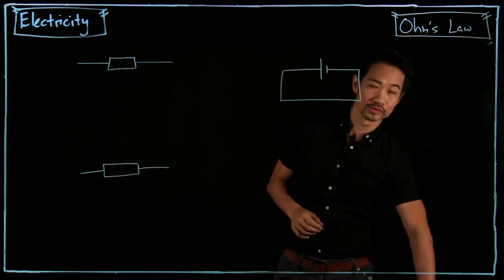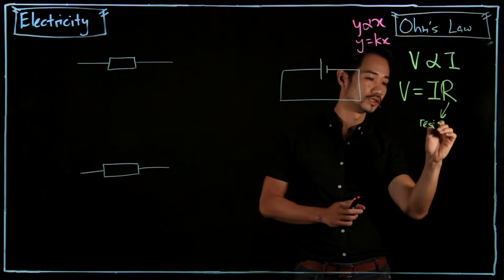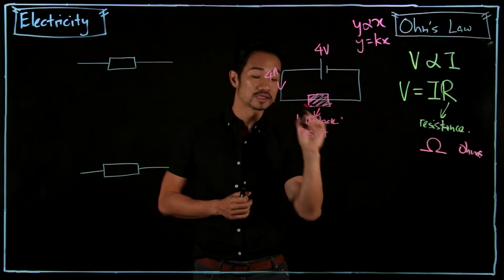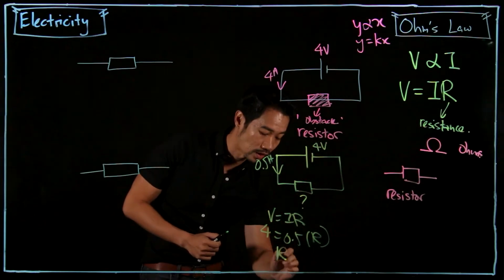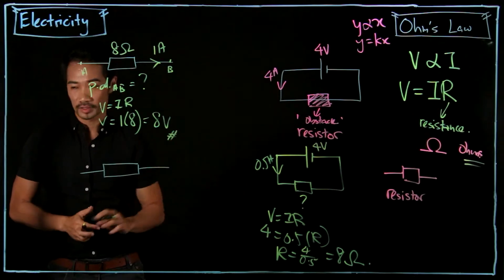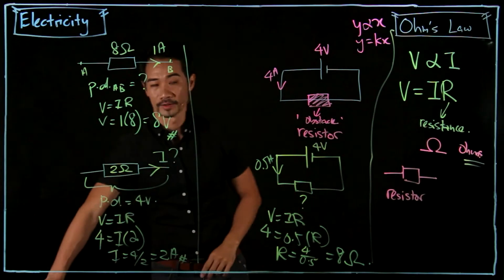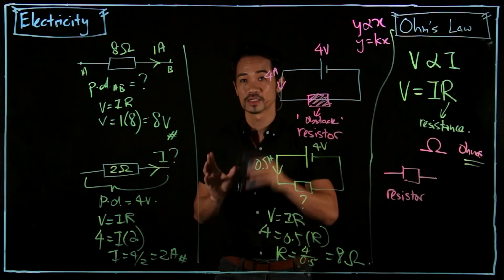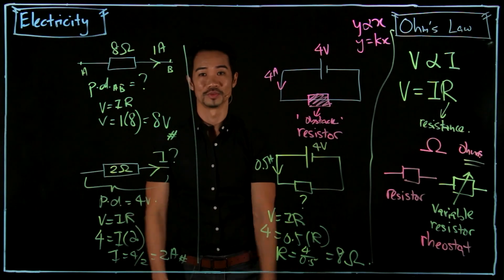Ohm's Law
In this video,  the relationship between R = V / I will be explained.
They will be shown examples on how to solve related problems.